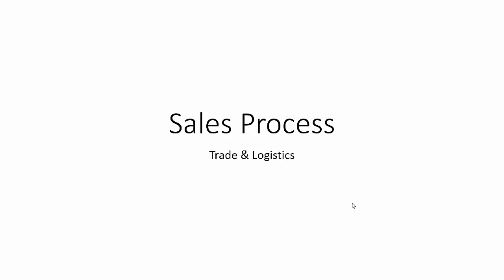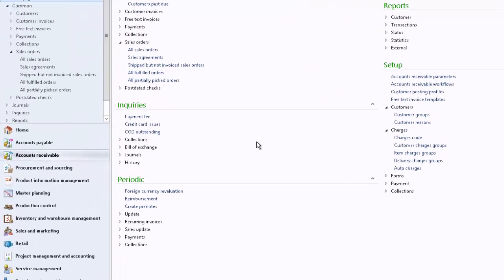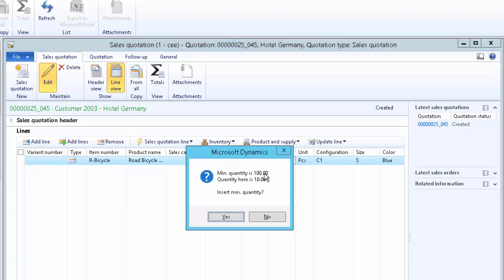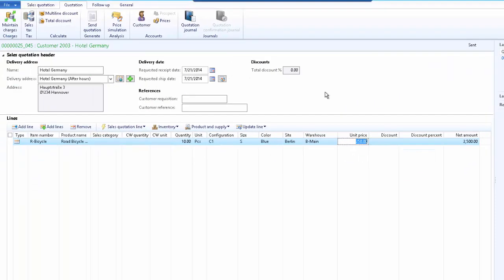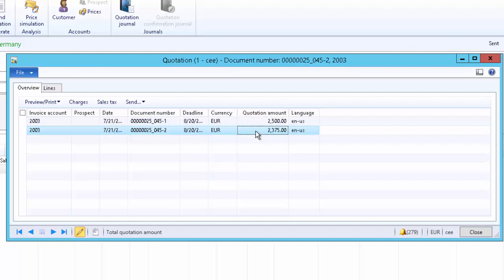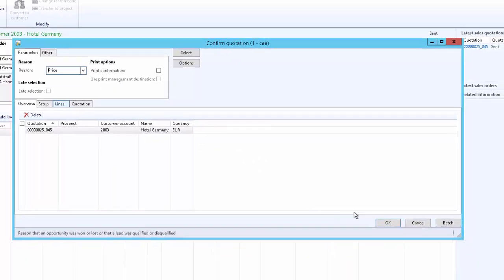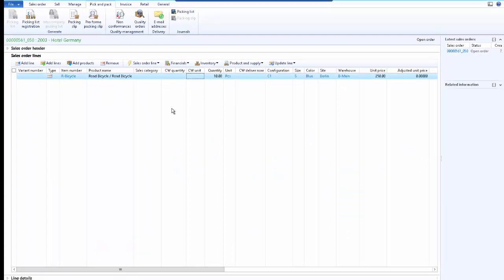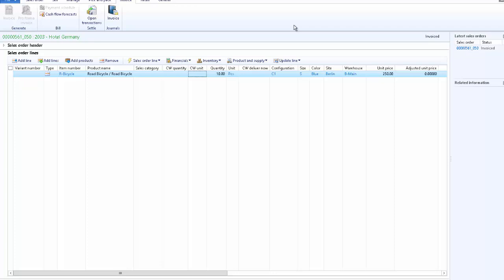AX 2012 - Order to Cash (Sales Order) Process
This video explains the basic flow of order to cash (sales order) process cycle in Microsoft Dynamics AX 2012.